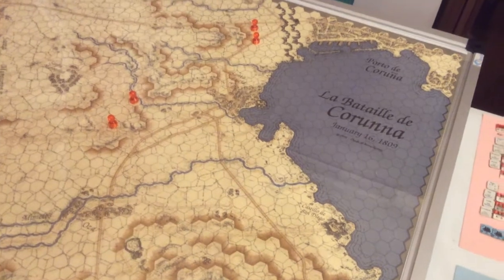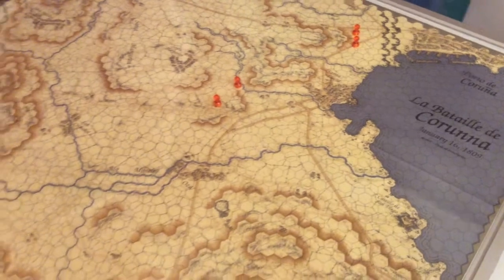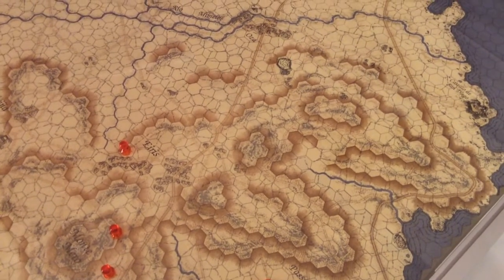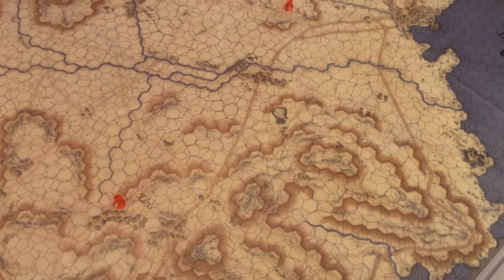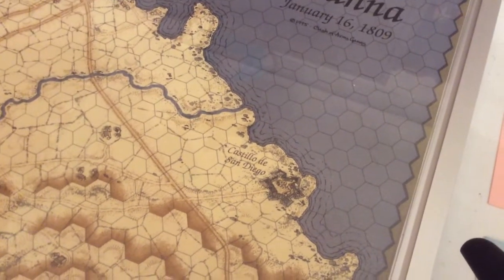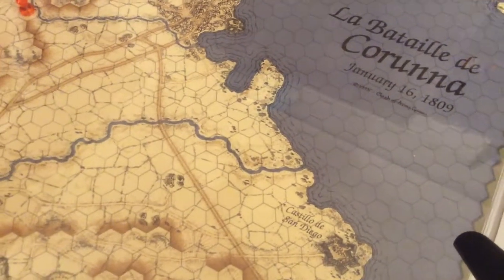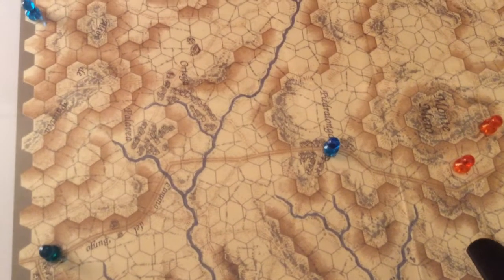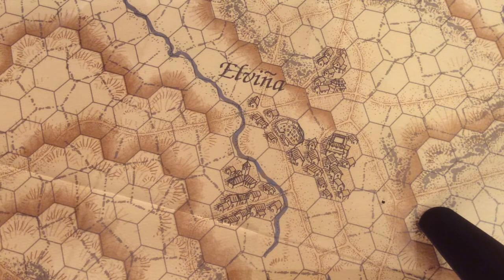Corunna Intro Video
La Bataille de Corunna, by Clash of Arms Games.

This is a brief overview of the game and map.